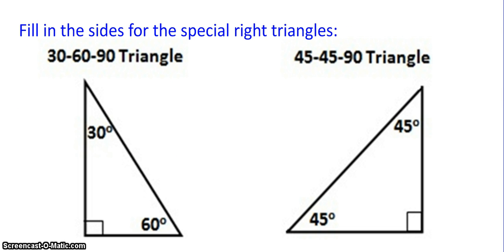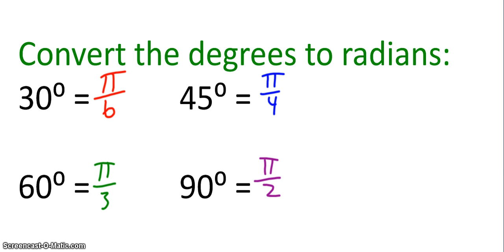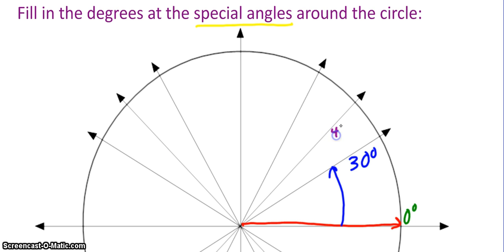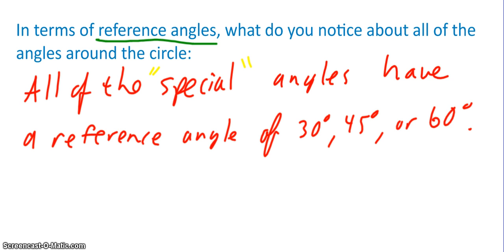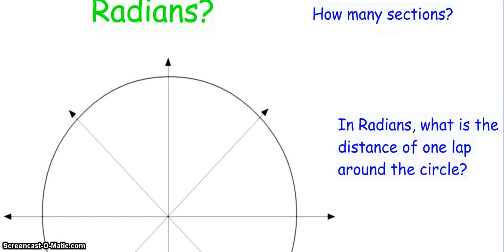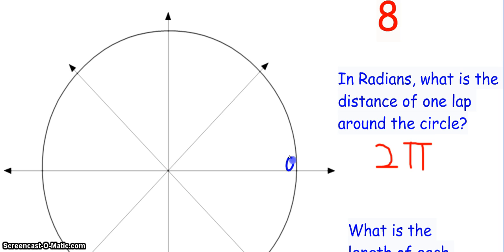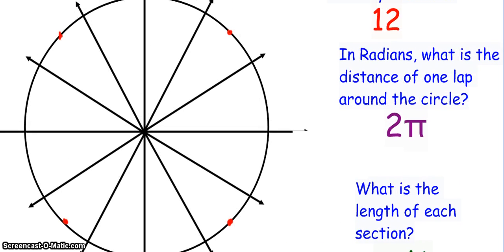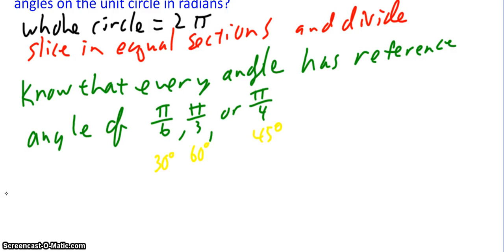Unit circle special angles degrees and radians